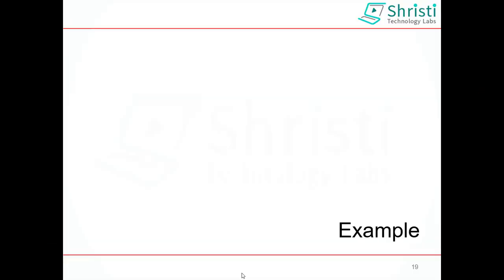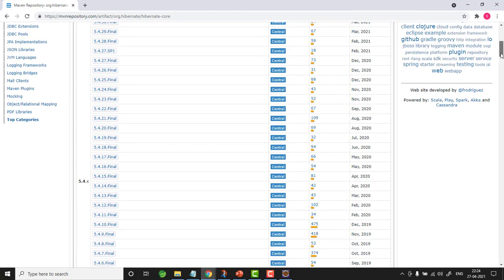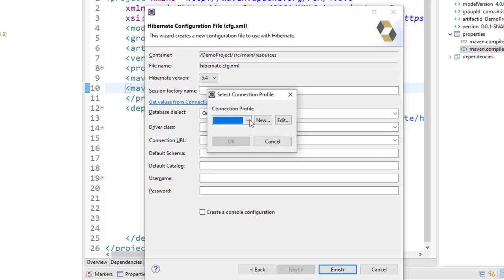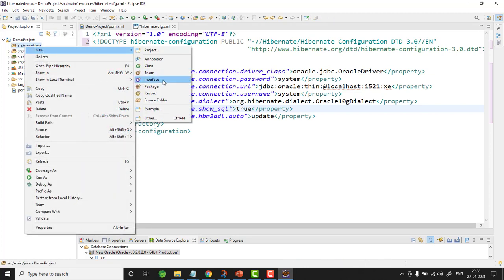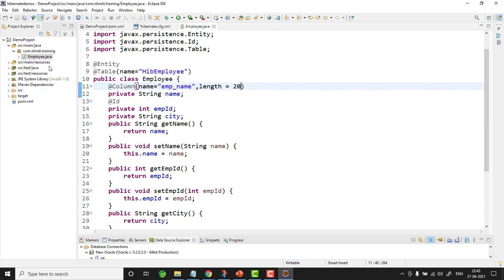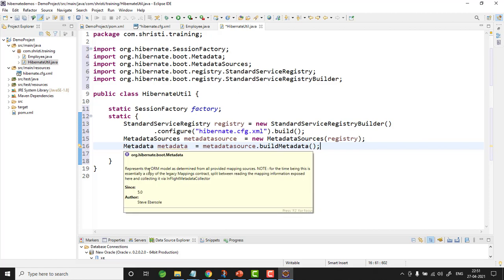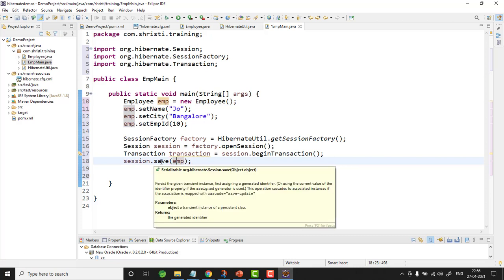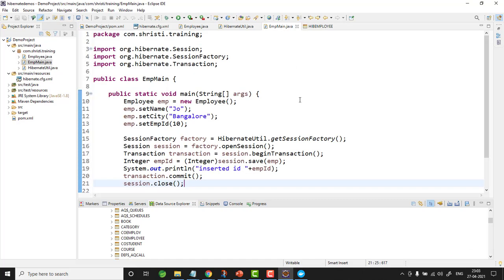Hibernate Tutorial for beginners | Hibernate Full course - Build a Hibernate App from scratch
This is a tutorial series to learn Hibernate ORM framework from scratch.

In this video, let us build a Hibernate Application from the scratch

In this tutorial series we will learn
Introduction to Hibernate
Hibernate Architecture
Configuration and Mapping
A simple Example
Association Mapping for onetoone, onetomany , manytomany,
Component mapping
Inheritance Mapping
Querying the database using HQL

Hibernate tutorial exclusive for beginners who want to learn hibernate from scratch. This  course gives an in-depth coverage of  Hibernate Associations, Inheritance Mapping and Querying the database.

exampleofa hibernateapplication